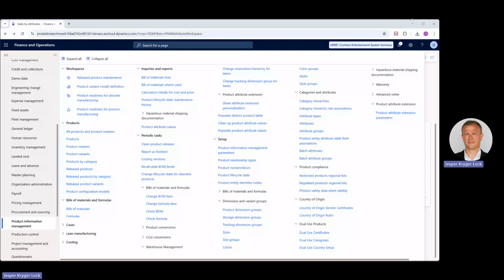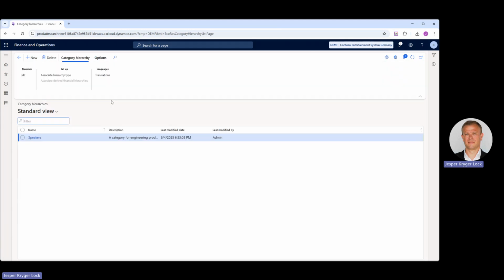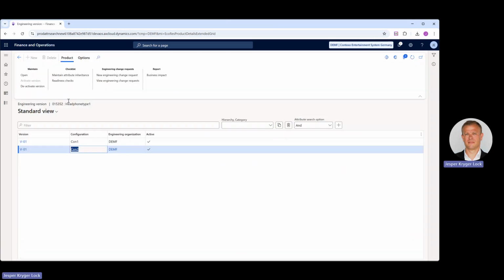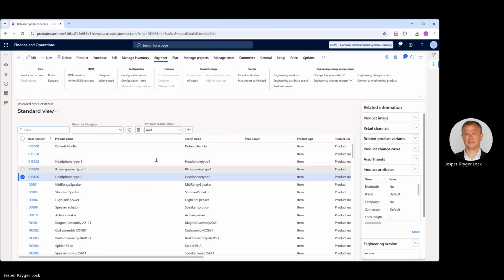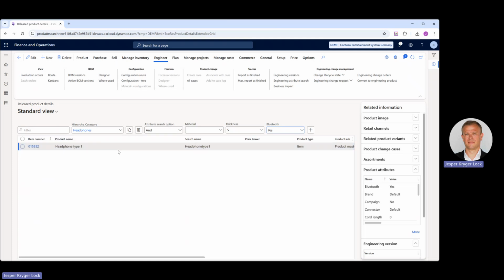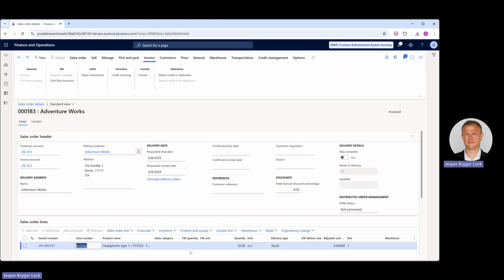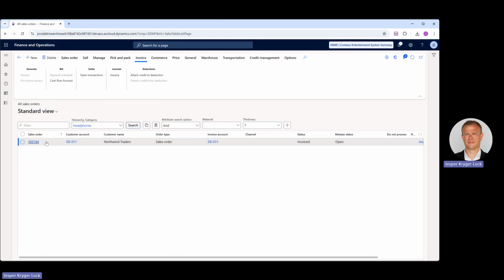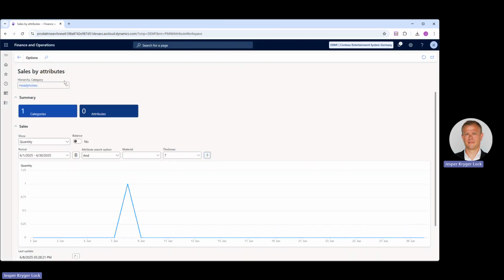D365 FO Engineering attribute search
Overview of the search by engineering attributes: Released products, On-hand, Sales orders, Sales workspace.

User can enable this feature on any standard or custom form.

00:00 Intro
00:22 Add-on Setup
00:59 Standard Setup
01:54 Product Setup
03:45 Search by engineering attributes on the Released products form
05:35 Search by engineering attributes on the On-hand form
06:14 Search by engineering attributes on the Sales order form
07:52 Slice sales by engineering attributes